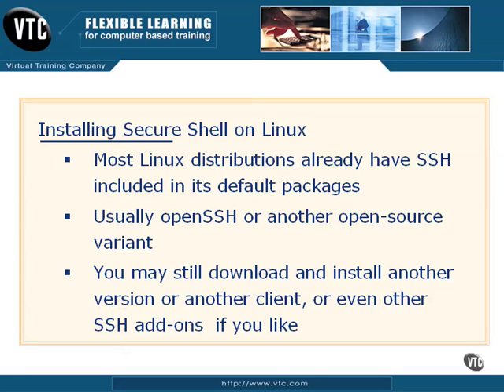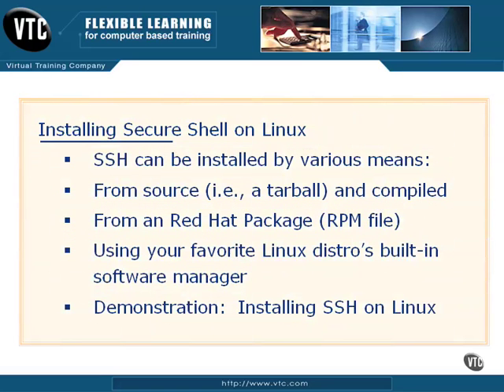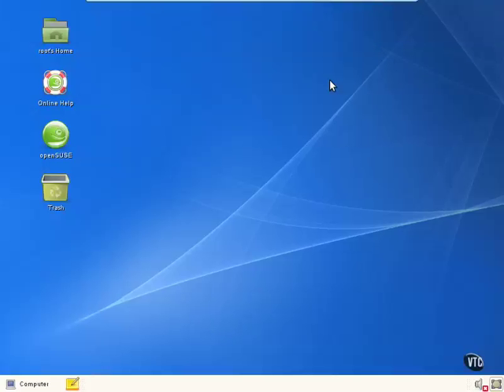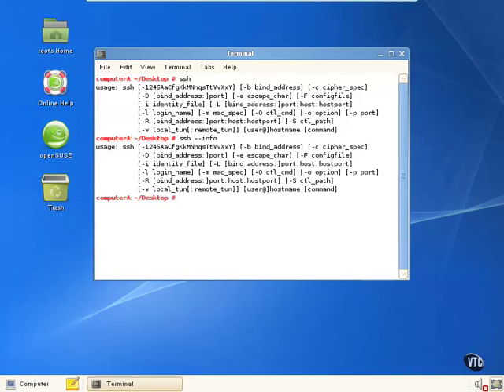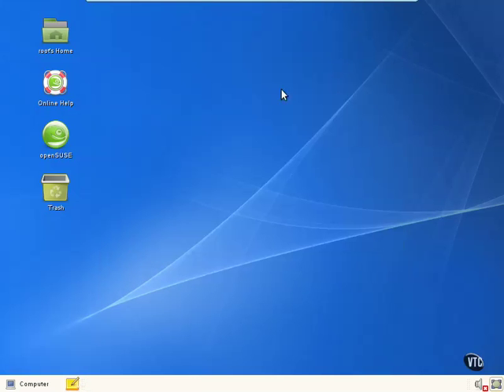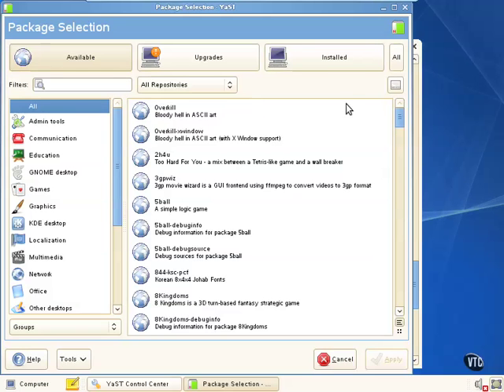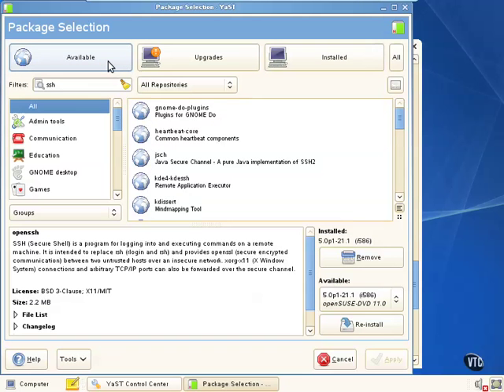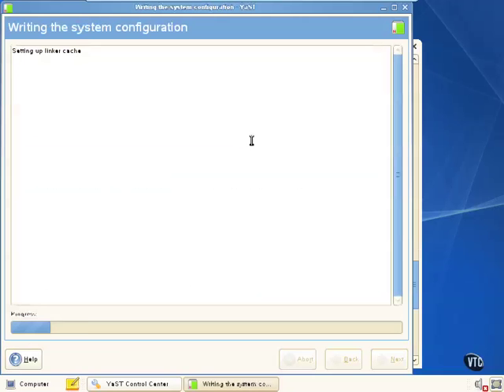[Using SSH] 2.4. Installing Secure Shell on Windows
MasterClass Using Secure Shell (SSH) - Introduction to Secure Shell - Installing Secure Shell on Windows